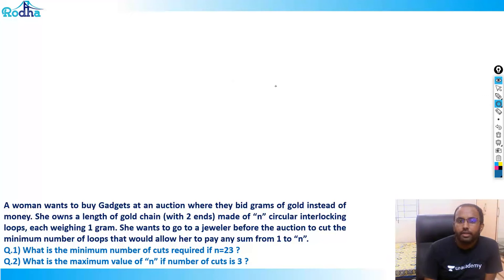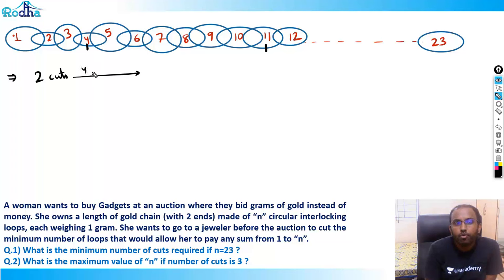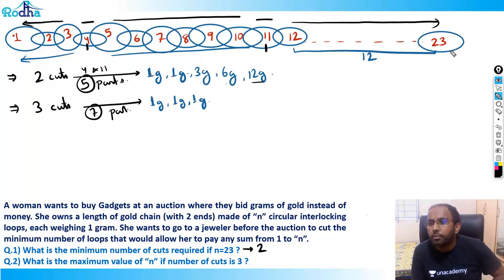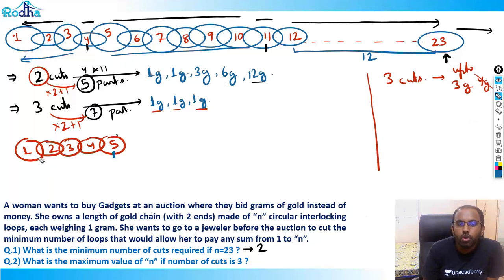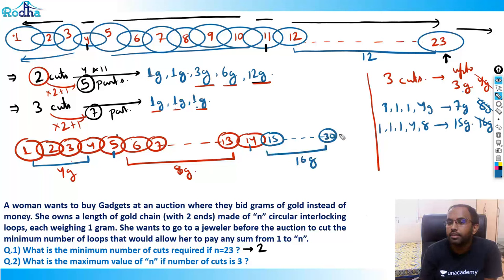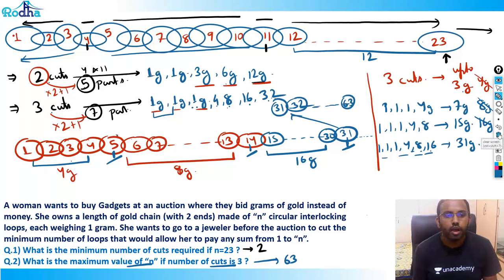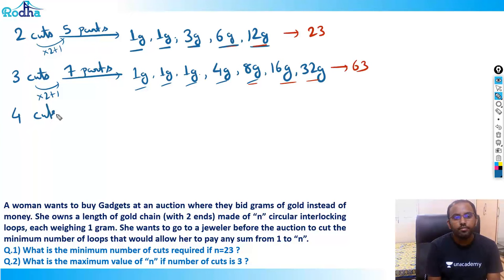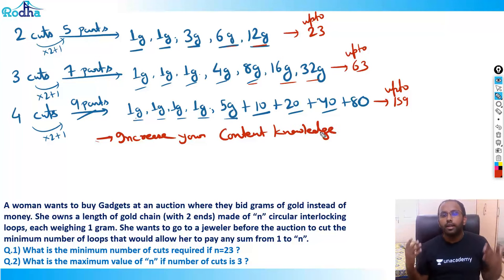Quant Based Puzzles - Set 6 (2nd Part) RING CUTTING SET (Ultimate Concept) || LR & DI || CAT 2024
CAT 2024 PREPARATION | CAT LRDI PLAYLIST | CAT LRDI SETS | CAT LRDI QUESTIONS | CAT LRDI STRATEGY

Experience the difference with Rodha Educational Solutions and embark on a journey toward academic greatness.

cat 2024 / cat 2024 syllabus / cat 2024 strategy / cat 2024 self preparation / cat 2024 classes / cat lrdi revision / cat lrdi pyq